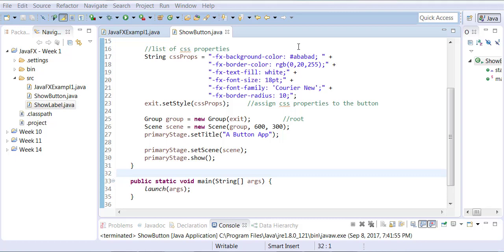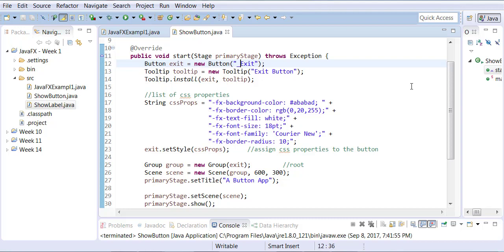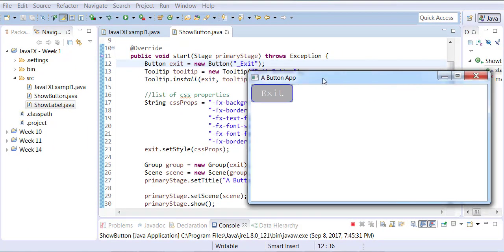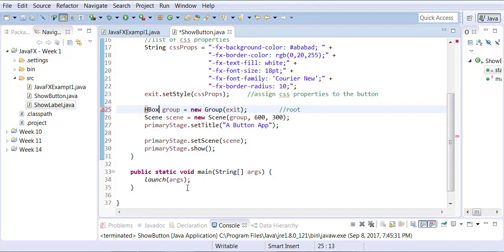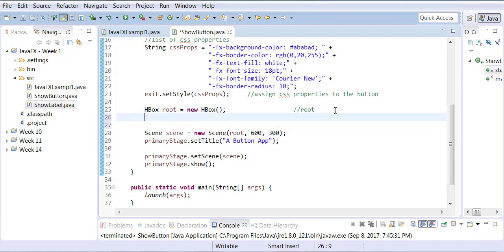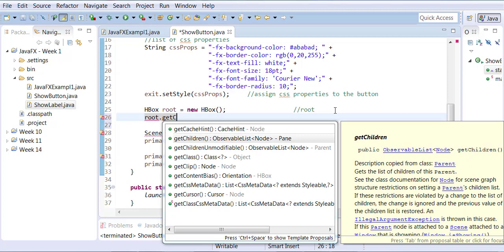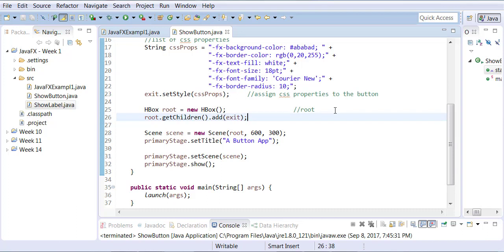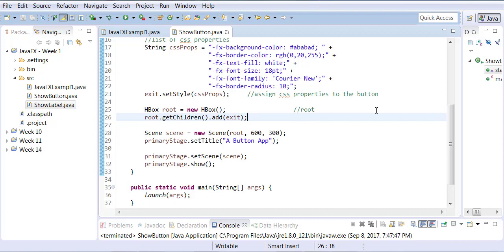JavaFx - HBox Layout